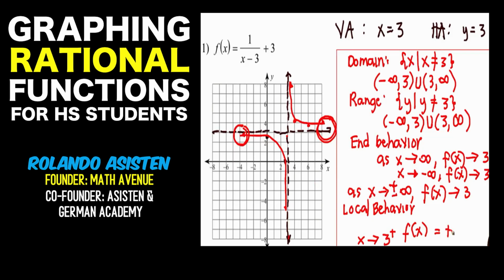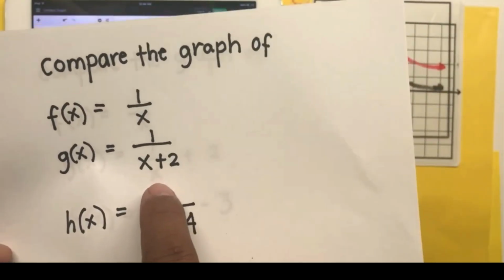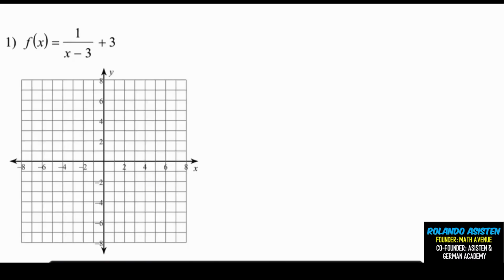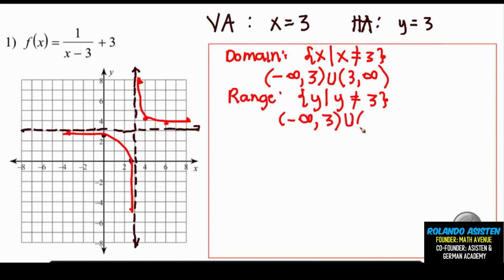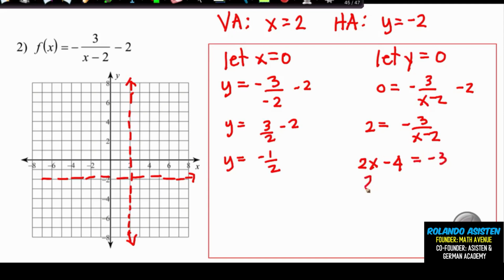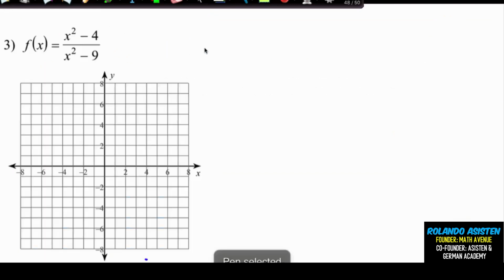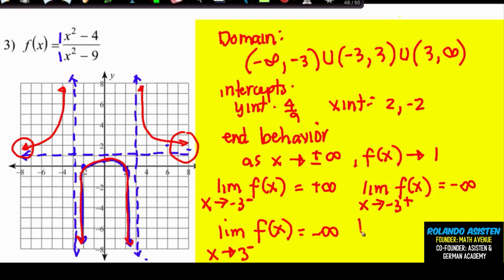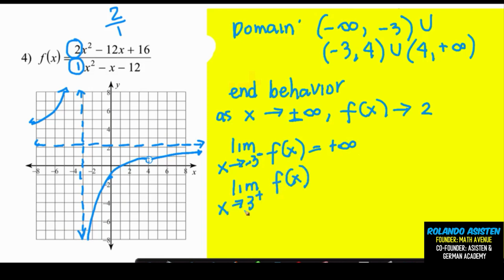How to Graph Rational Functions